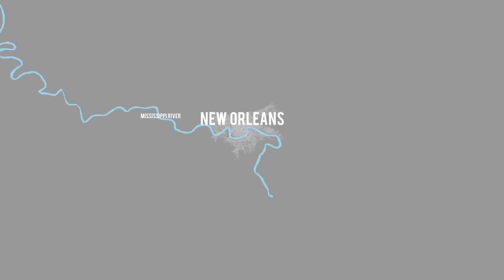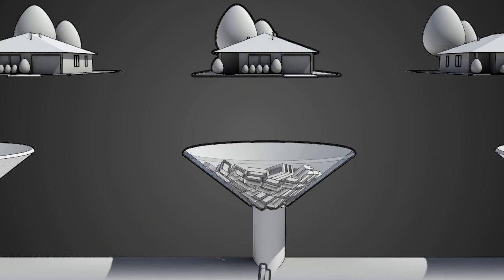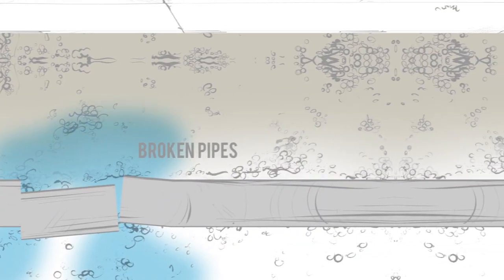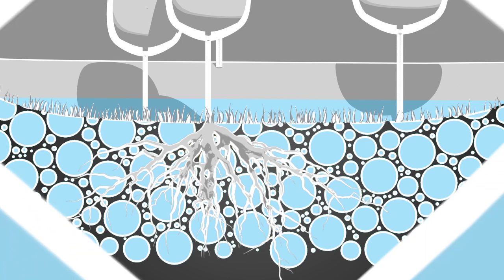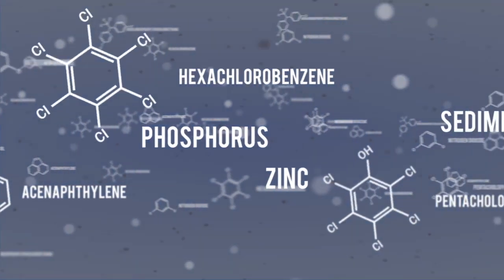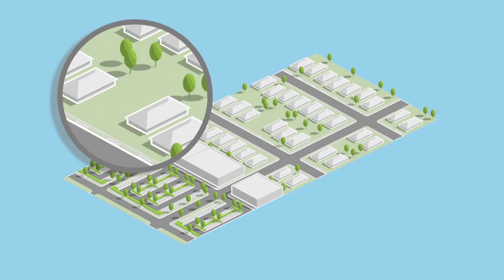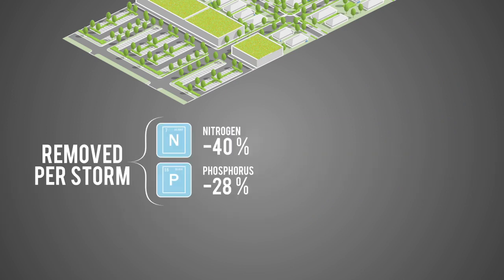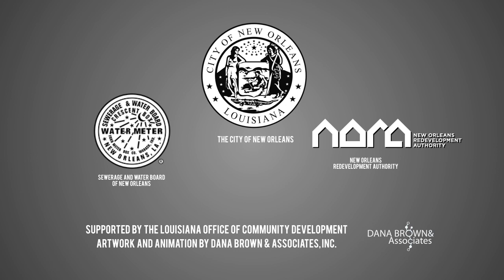Green Infrastructure in New Orleans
Developed by Dana Brown & Associates with the support of the New Orleans Redevelopment Authority (NORA) and the State of Louisiana Office of Community Development